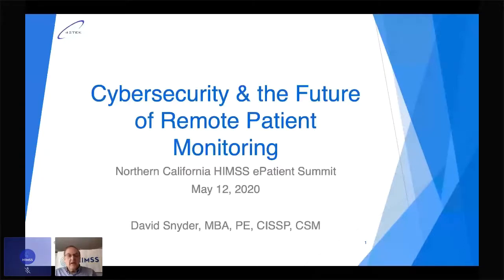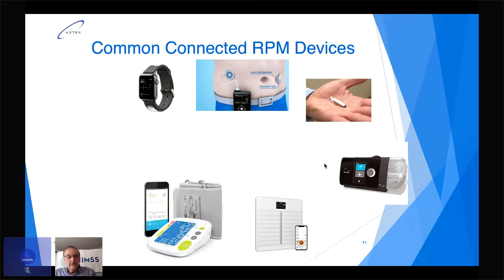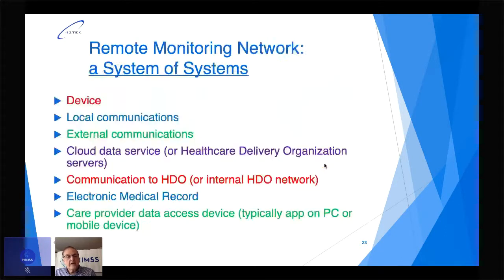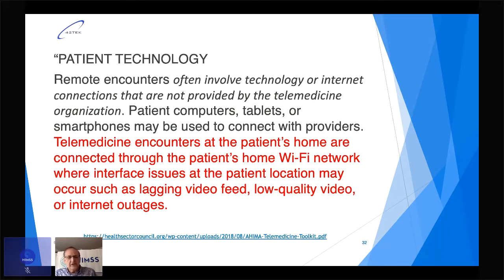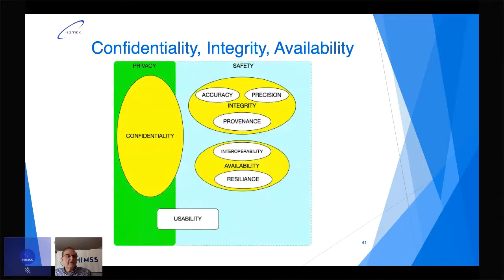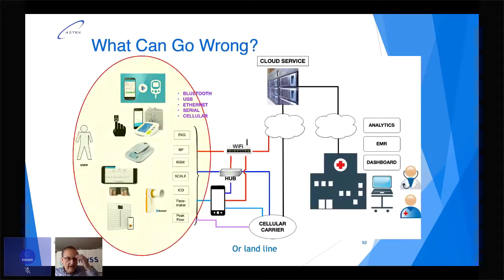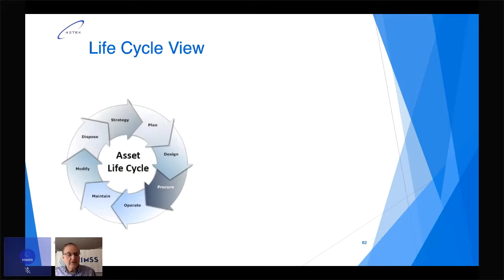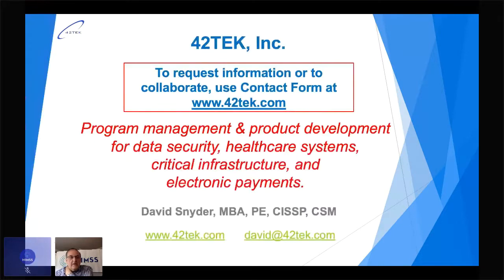Cybersecurity & the Future of Remote Patient Monitoring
David Snyder explains how remote patient monitoring is being used for chronic care management and the cybersecurity risks inherent in the "system of systems" that carry measurements of biological parameters from patients to healthcare providers. Teamwork is needed among stakeholders, including device manufacturers, distributors, home health providers, insurers, regulators, telecommunications carriers, cloud services, and healthcare delivery organizations to make sure the information is kept confidential, available when needed, and also not corrupted.